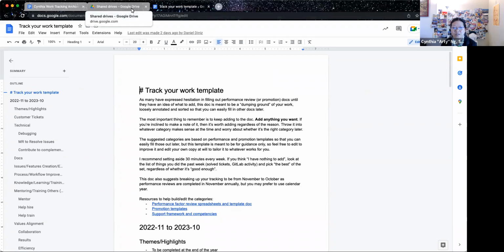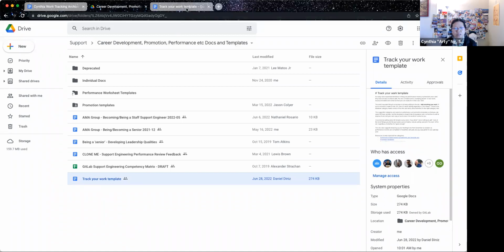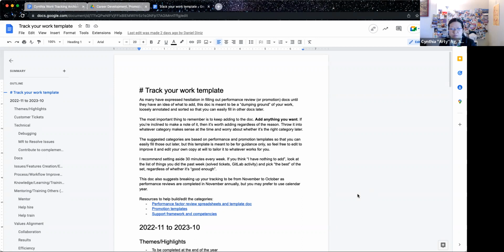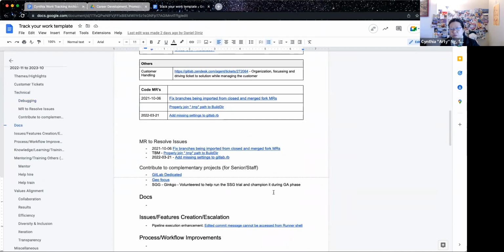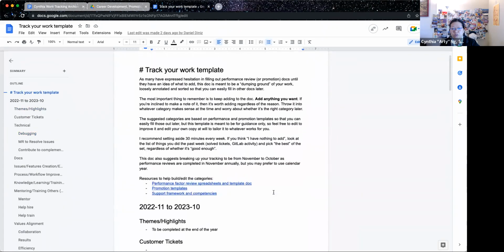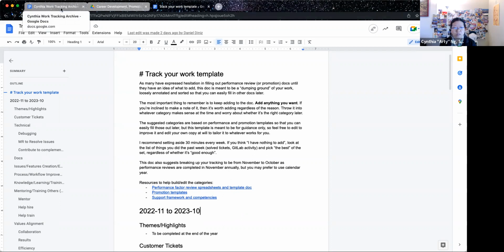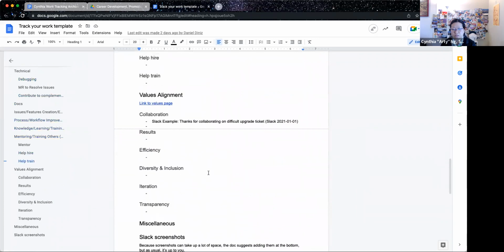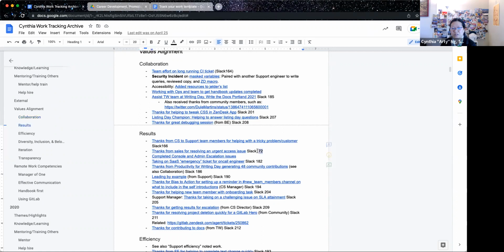Tracking Your Work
GitLab Staff Support Engineer Cynthia Ng talks about the importance of tracking your own work throughout the year, and some methods for doing that easily.